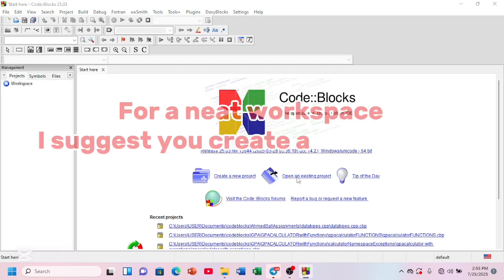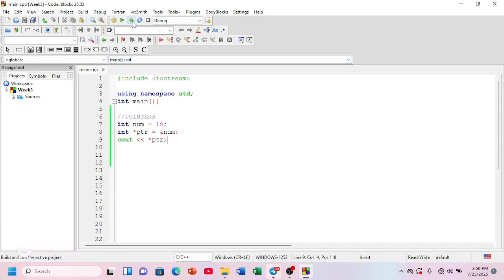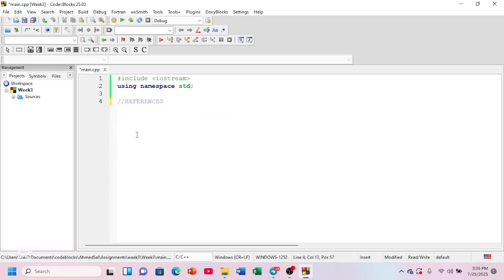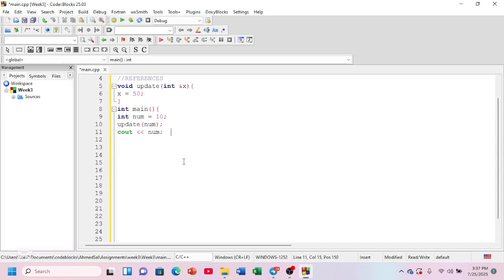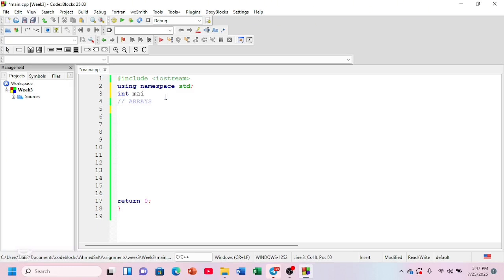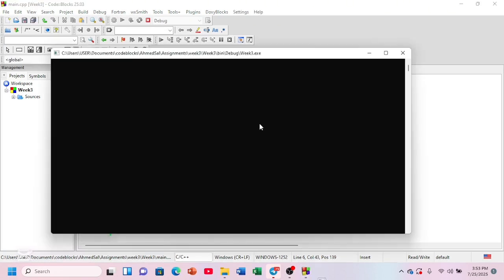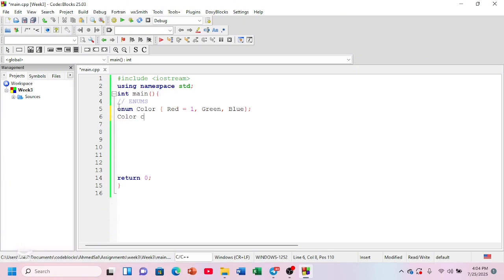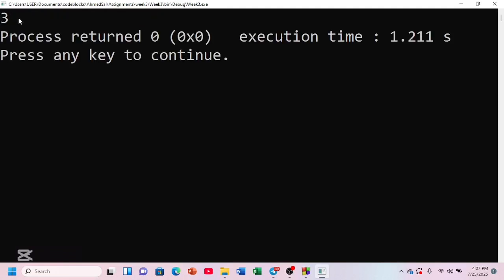Lesson 3:Understanding the basics of C++ Pointers, References, Arrays, and Enums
This video covers pointers, references, arrays, and enums with simple explanations and code examples that actually run in Code::Blocks.

Whether you’re new to C++ or revising for class, this fast and clear breakdown will help you understand:
 • 👉 What pointers really do (with working code)
 • 👉 How references differ from pointers
 • 👉 How arrays are used and accessed
 • 👉 When and why to use enums

Perfect for students, beginners, and anyone preparing for a programming exam!